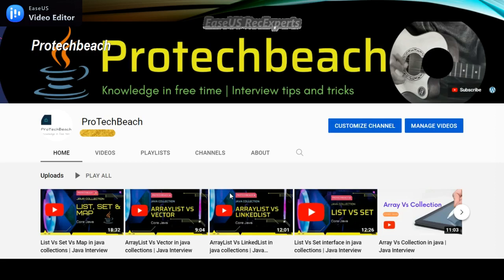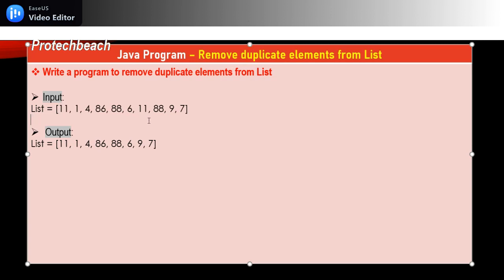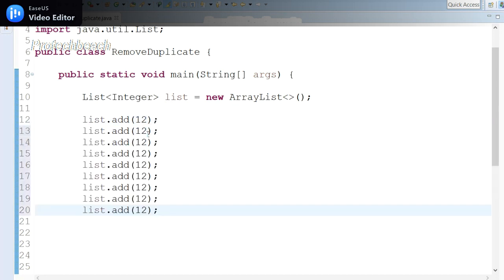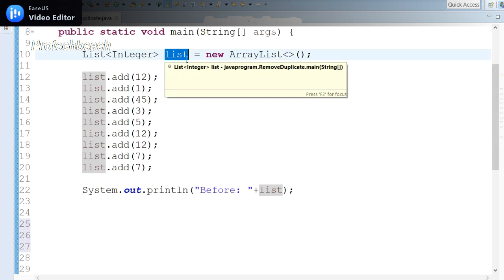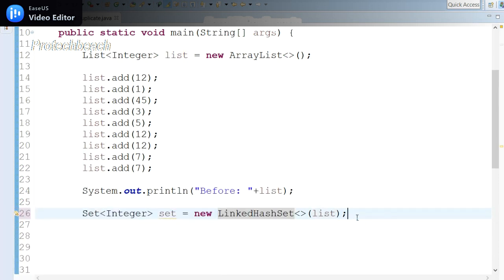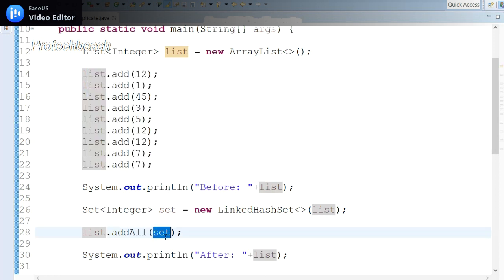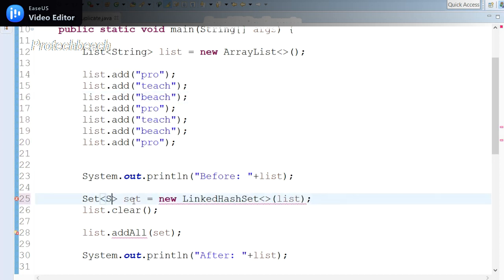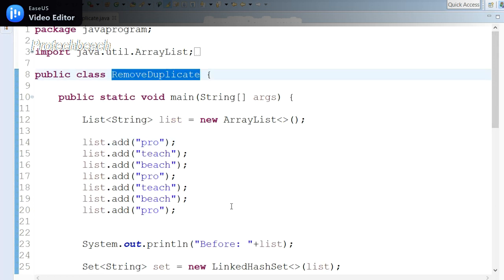How to Remove duplicate elements from List in Java | Java Program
Write a program to remove duplicate elements from List
Input:
List = [11, 1, 4, 86, 88, 6, 11, 88, 9, 7]
Output:
List = [11, 1, 4, 86, 88, 6, 9, 7]